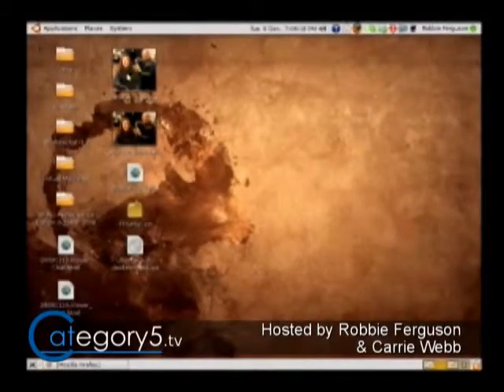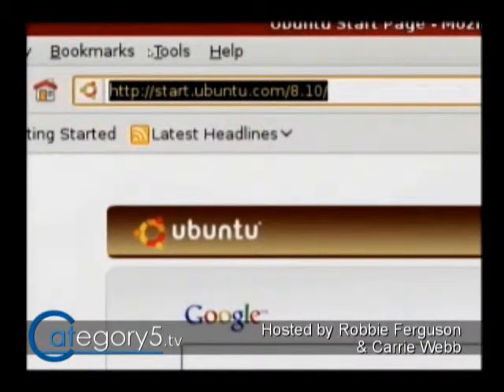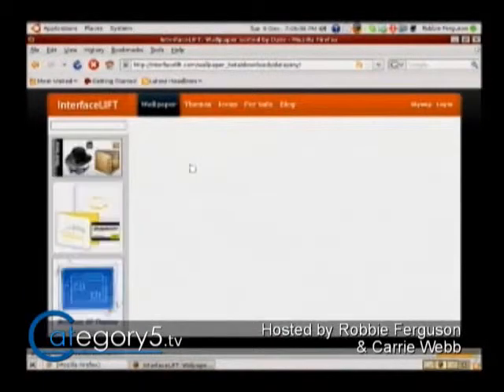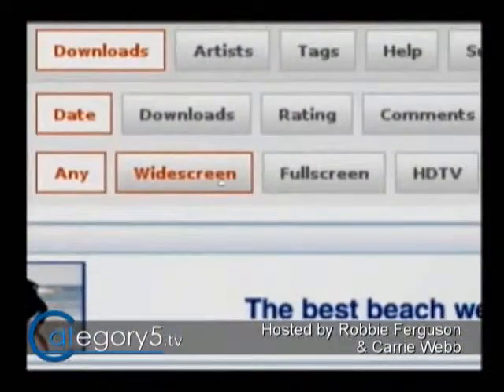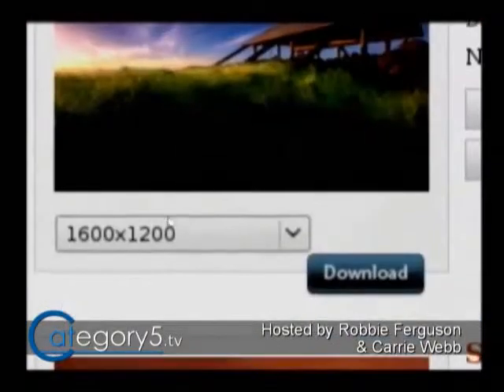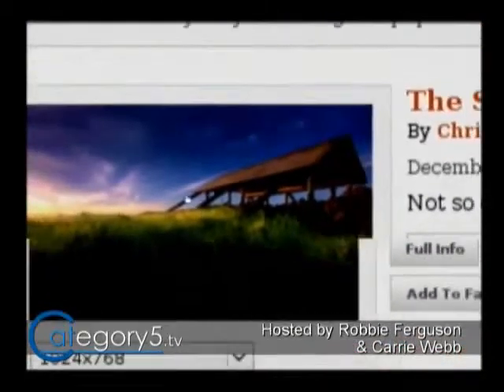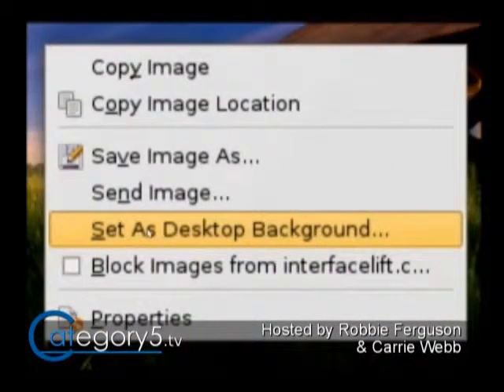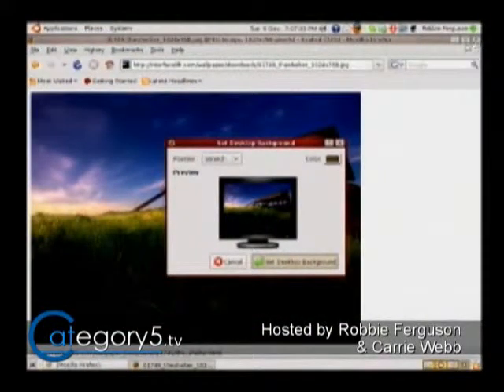064 02 - Robbie's Favorites - Interfacelift